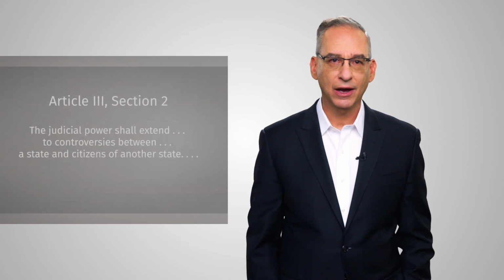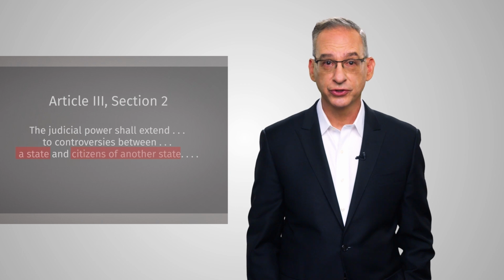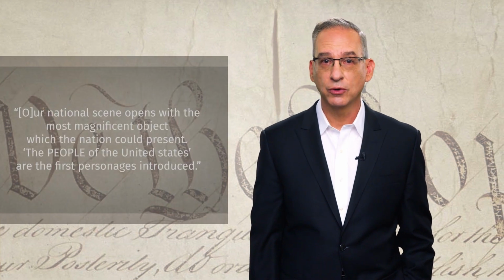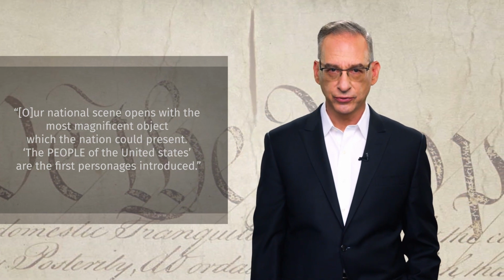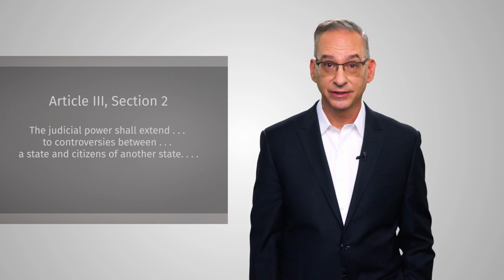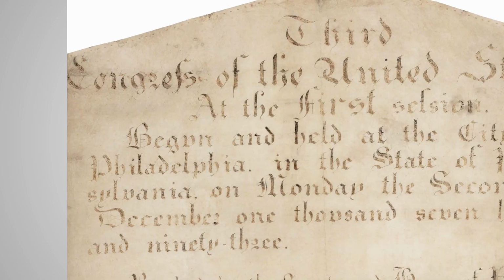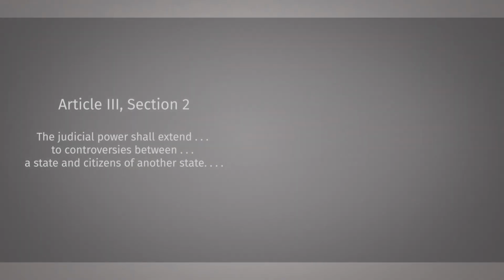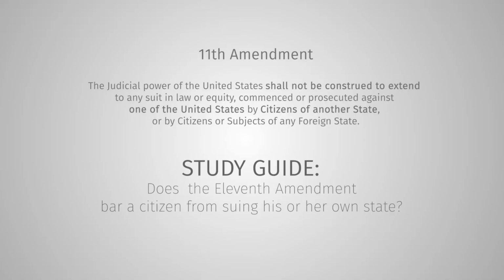⚖️ Chisholm v. Georgia (1793) | An Introduction to Constitutional Law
🖋️By Professors Randy E. Barnett & Josh Blackman
📘 Illustrated Hardcover
⚖️ Chisholm v. Georgia (1793)
🏛️ The Jay Court
🗓️2/5/1793
➕ Jay, Cushing, Blair, Wilson
➖ Iredell